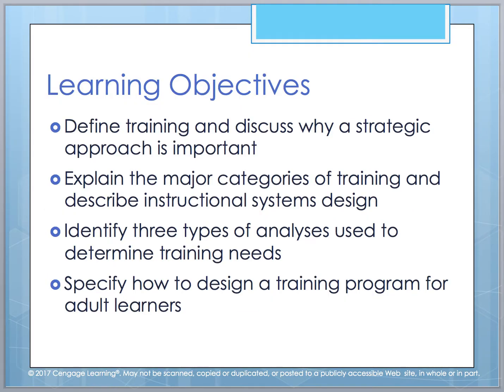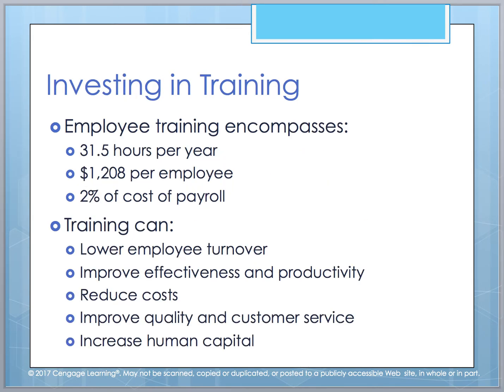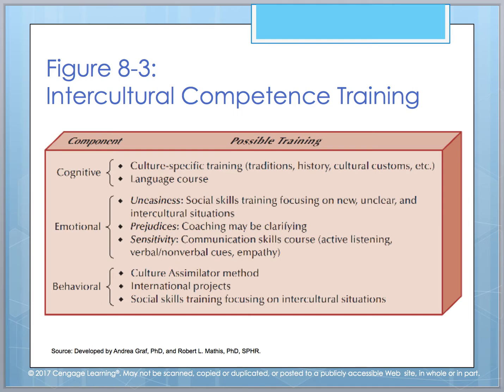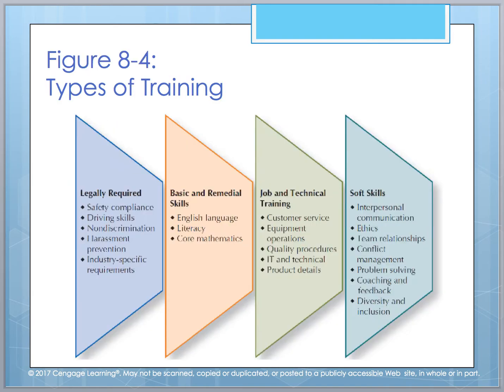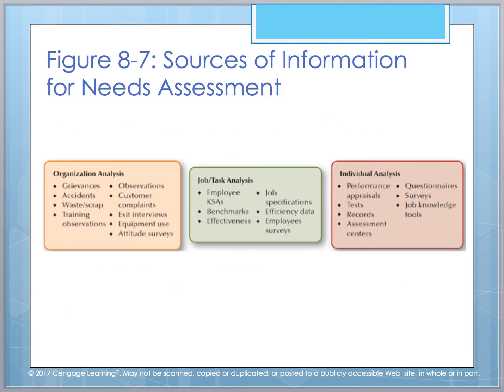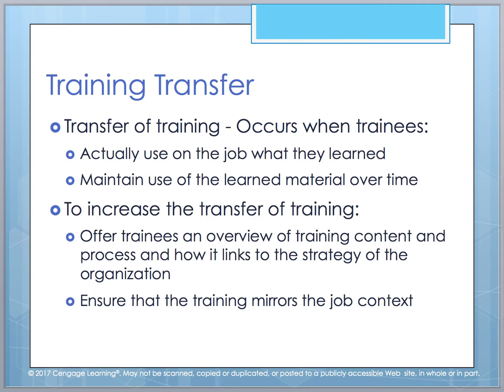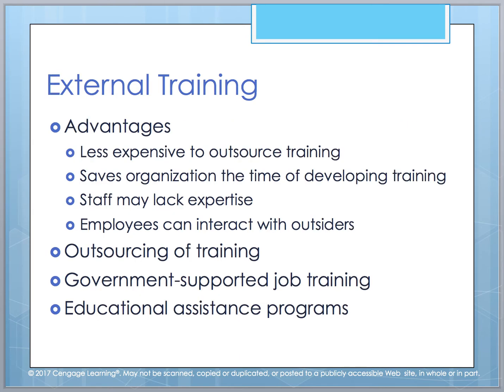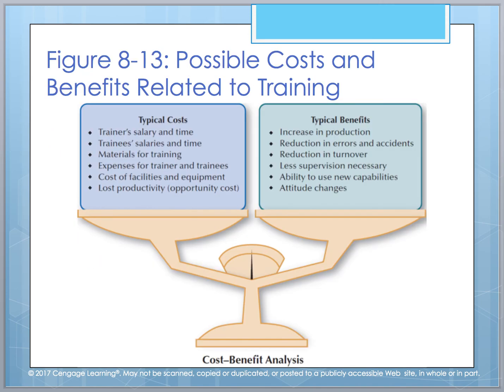Mathis et al Ch 8 video lecture